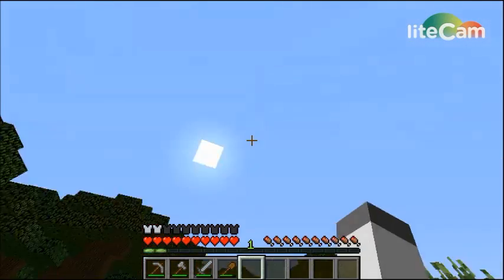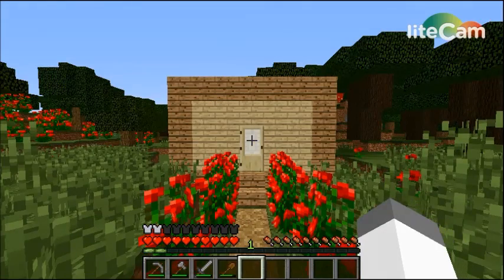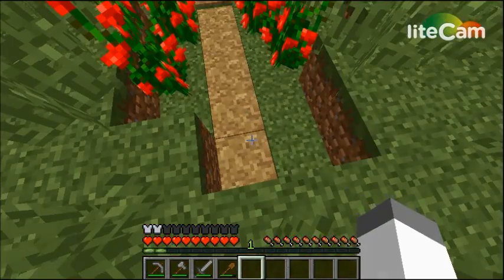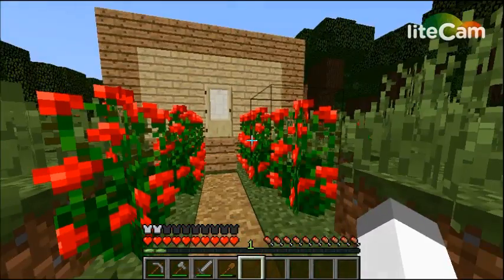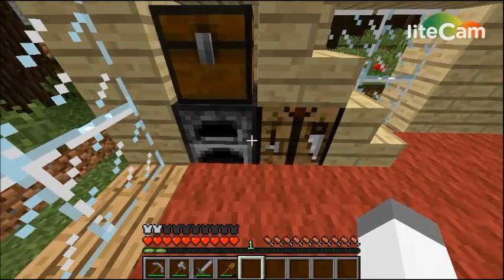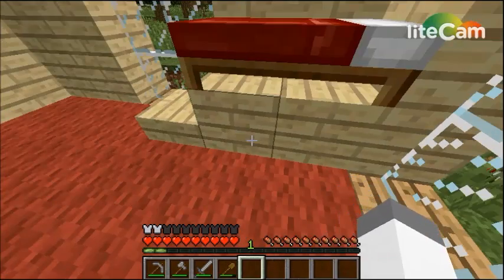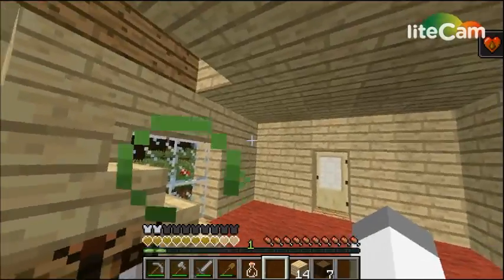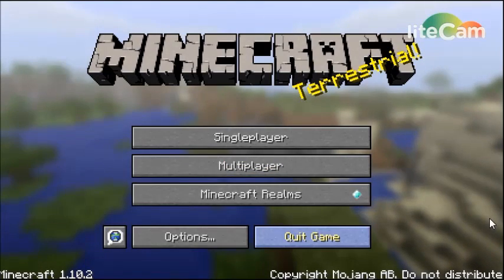Family-Friendly Minecraft Tutorial - Pro-Tips for Kids!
A family friendly tutorial for children who are just getting into Minecraft!